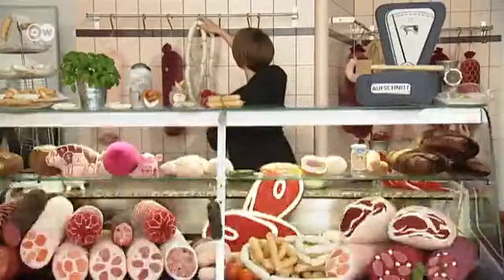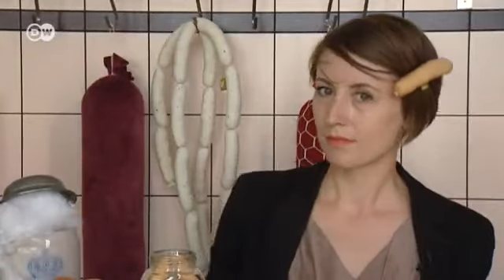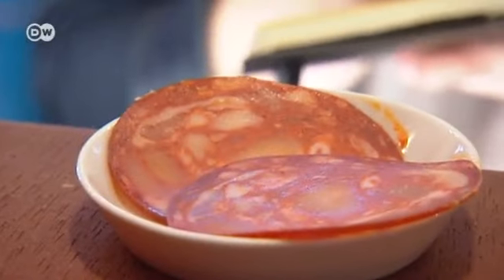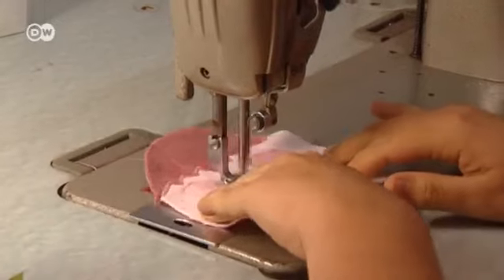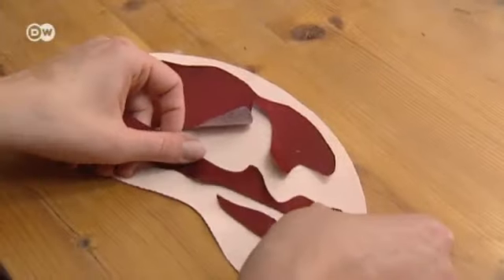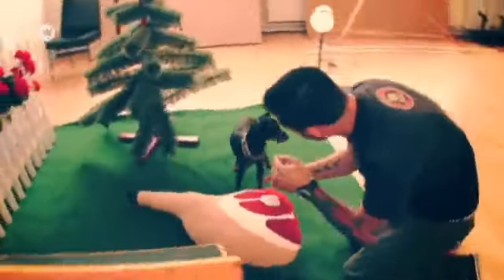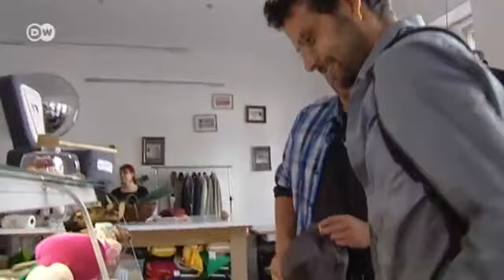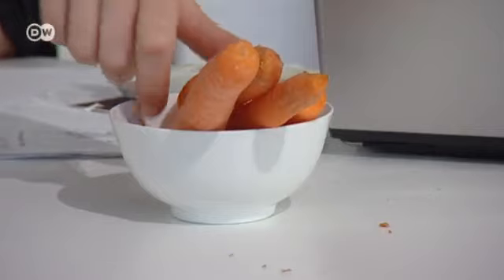Meaty Designs | Euromaxx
Berlin Designer Silvia Wald is a staunch vegetarian, but not when it comes to accessories.  She likes to make barrettes, cuddly pillows, neck rests and even giant beanbag-like chairs that resemble huge chunks of meat.